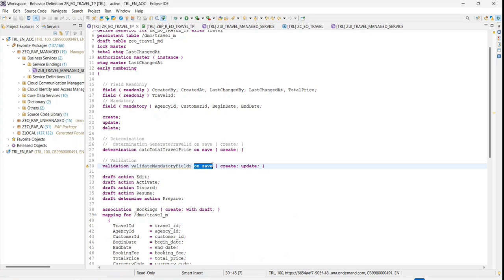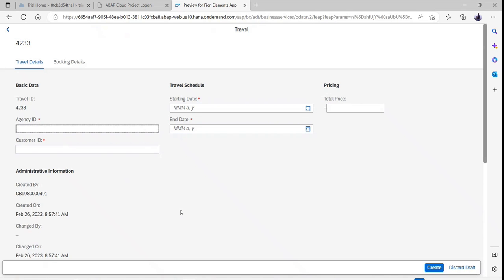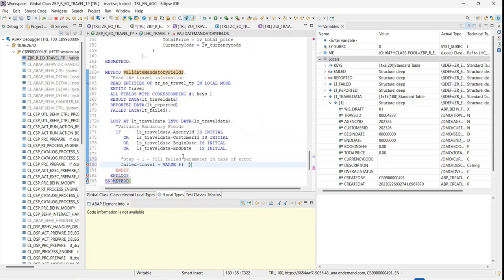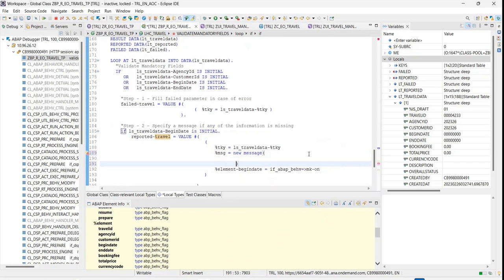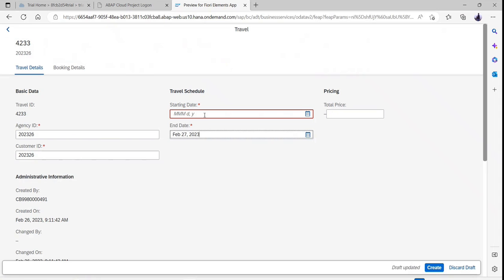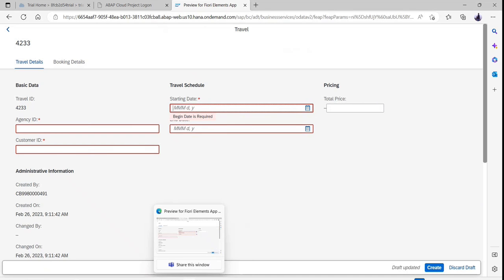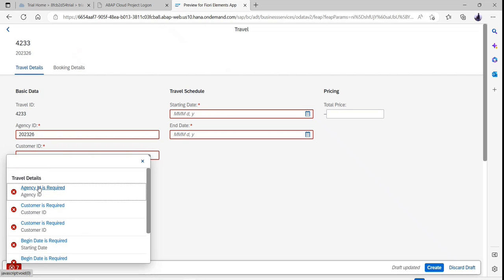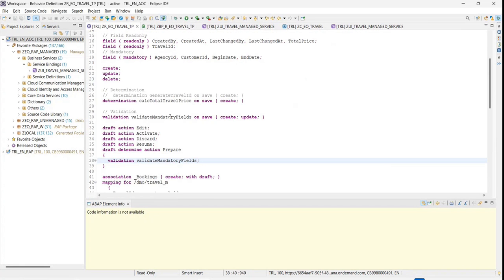Mandatory Field Validation in SAP Fiori Elements Using RAP | ABAP on Cloud | 100% Practical Guide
This video has step by step guide to Implement Validations in Mandatory Fields